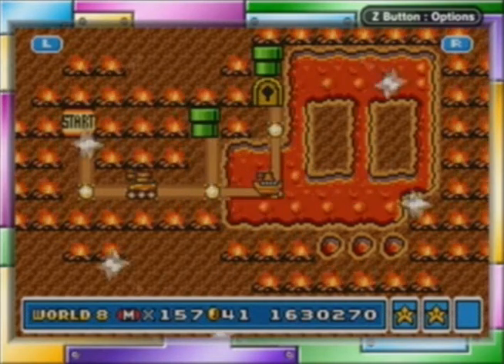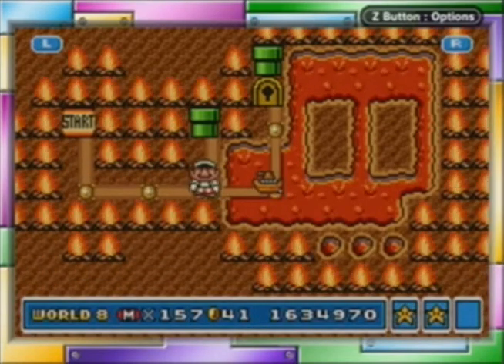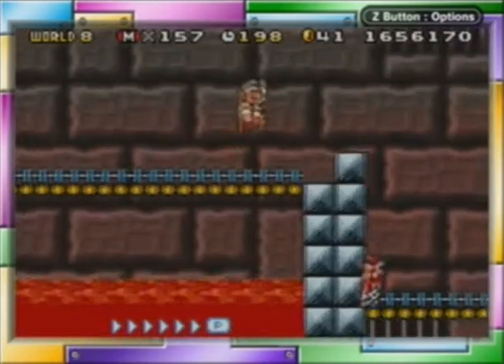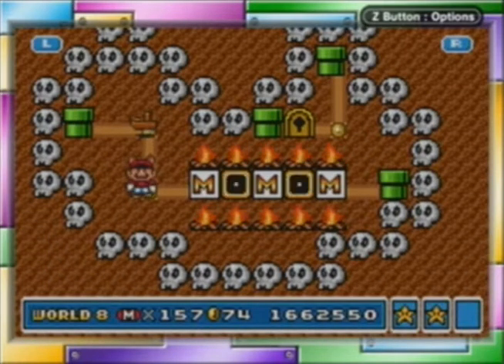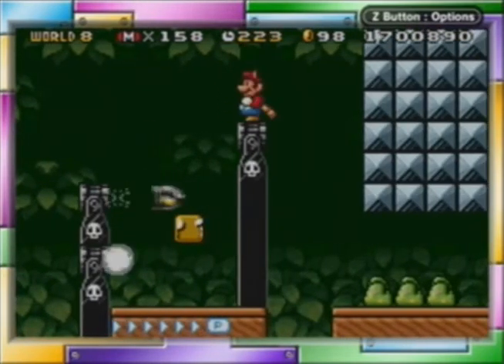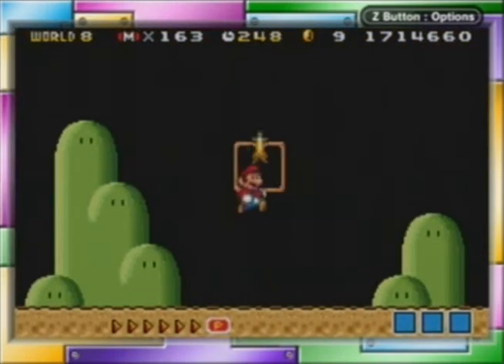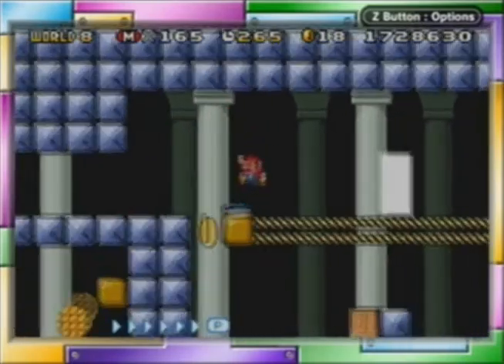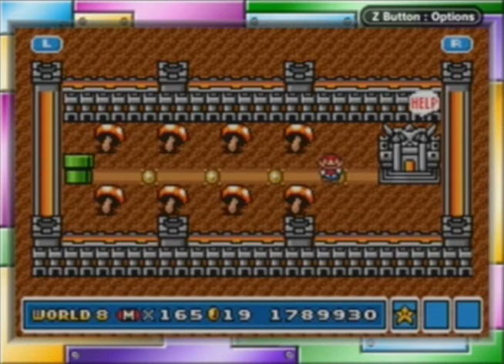Let's Play Super Mario Bros. 3 (SMA4): Part 13 - Big Ol' Cannonballs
Doing most of World 8, Bowser's Castle! This world is considerably more unique than any other world, kinda wish they did more stuff like this through out the game.